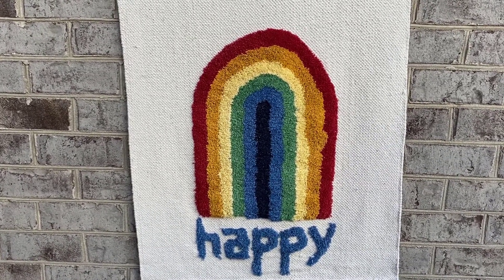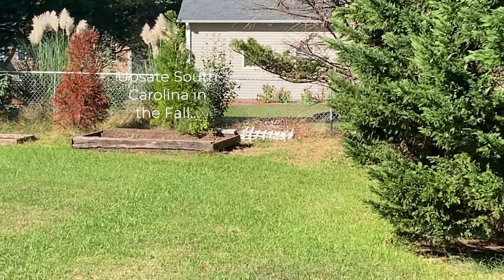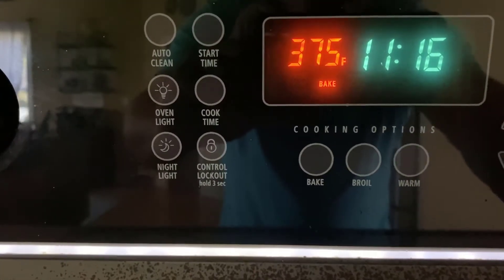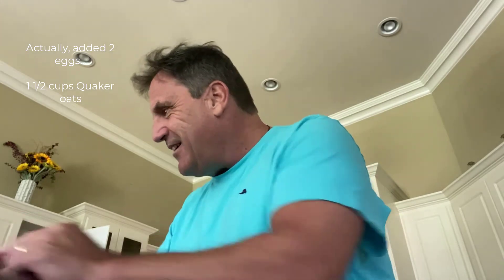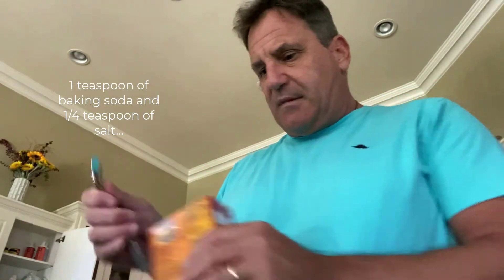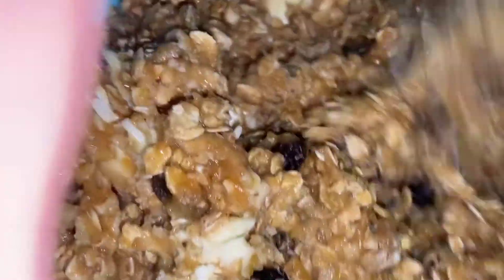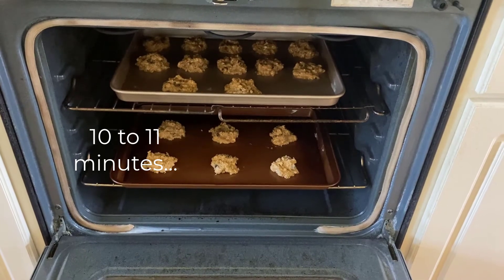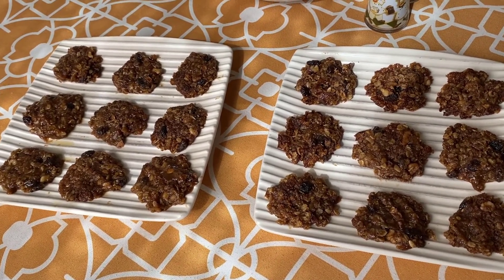Baking Oatmeal cookies from Cookie Monster of South Carolina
Hello Friends, a dear subscriber of mine asked for another cooking video, so this is for who I call The Commish. Autumn in South Carolina and found some wonderful new birdies to feed: Red Tanagers and Carolina Chickadees and Wrens and Warblers, too. Do love oatmeal cookies once in a while, so foucused on a recipe I found from Quaker Oats--added plenty of raisins and walnuts but skipped the chocolate chips on this one. Had fun making it. Watch for my next video which is the beest burrito in South Carolina and then will return back to the road and  make my favorite: travel videos. I did promise more video via trains and that is the plan.

Cheers
Pete Renault